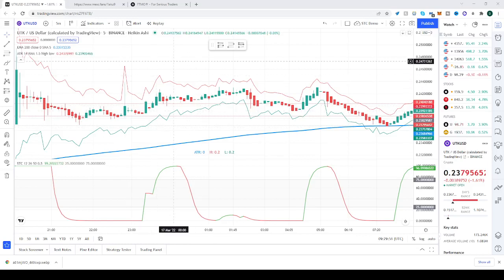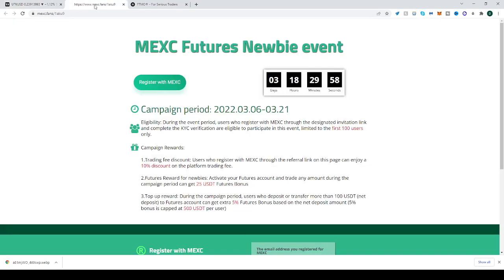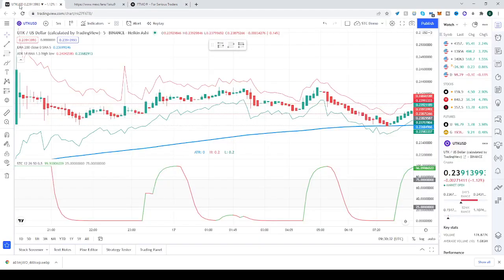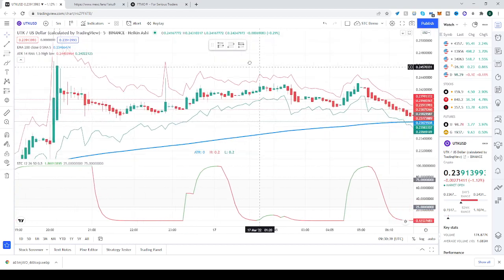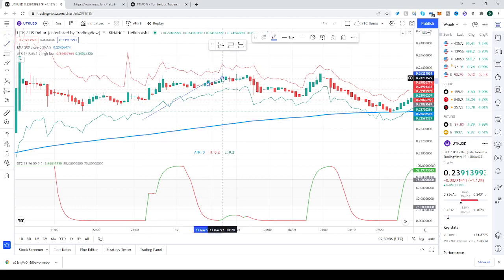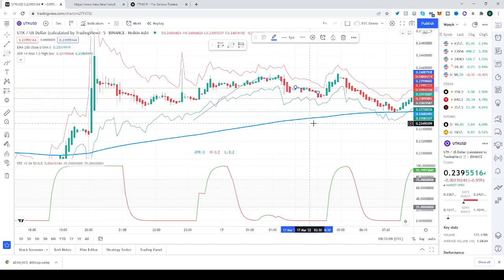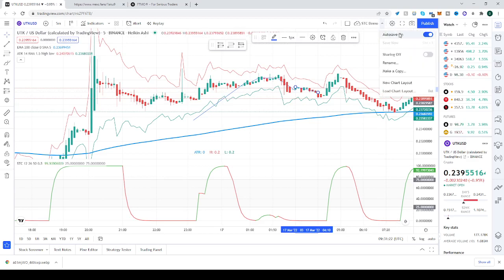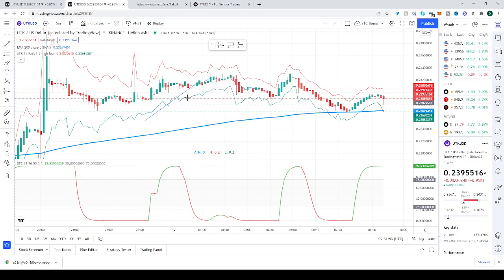How to Save Chart Layout in Tradingview TUTORIAL (SUPER EASY) ✅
Join me while discovering How to Save Chart Layout in Tradingview.
This is my Simple tutorial. Let's go! 🏁
TradingView provides its users with the possibility to save their charts as a layout which can be used for future tradings. Isn't it amazing?!
In order to do that first you will need to customise a chart, left click the Save button towards the top right of the chart window. Then you need to choose a name for your chart and use the position on tradingview "save as".
This feature is located in the dropdown menu of the chart layout and is activated by default.

If you use chart layouts in a similar fashion then we recommend turning autosave off in order to customise your savings on Tradingview.
When you initiate the charts again, this is how you load the layout. When you load a layout, the scrip which was used when saving also gets loaded.
I personally hope that you’ll like this new feature! 📊